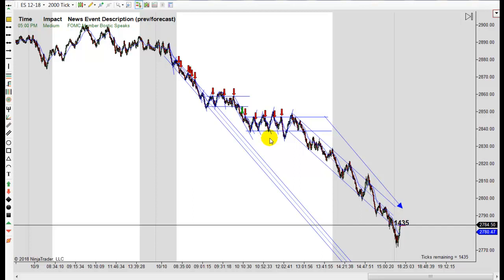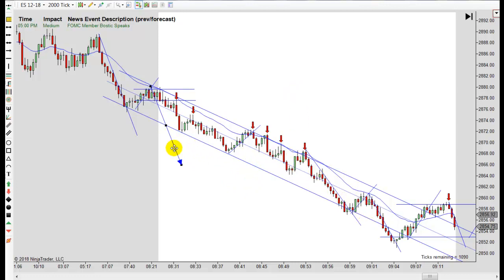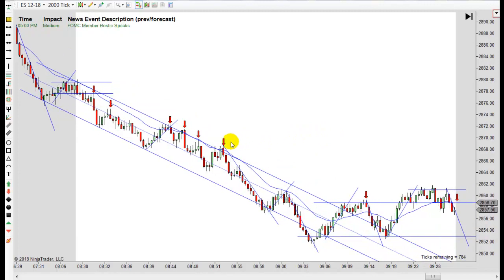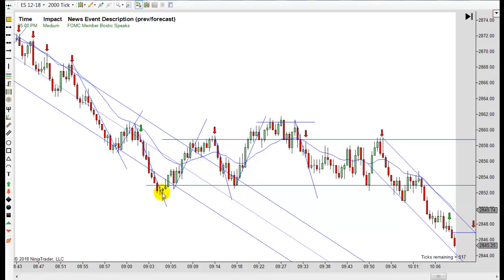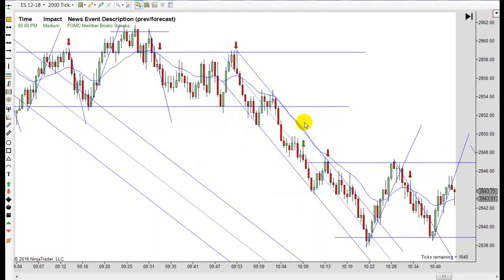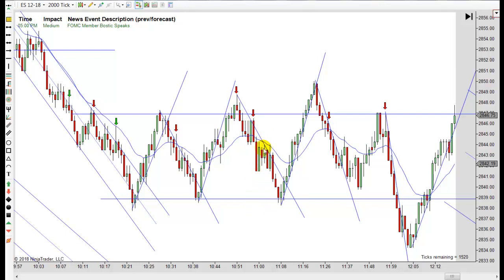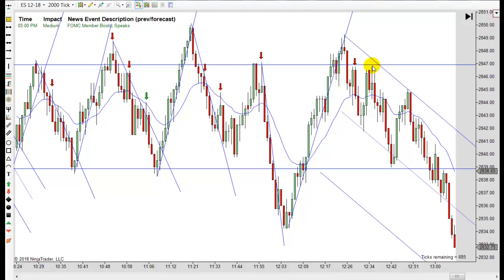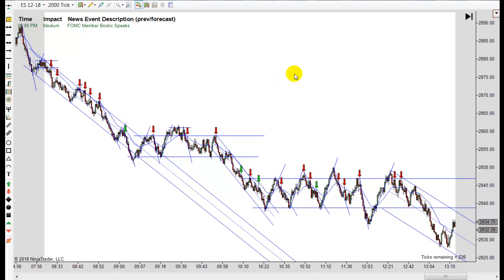Learn To Day Trade Using Price Action 10-10-2018